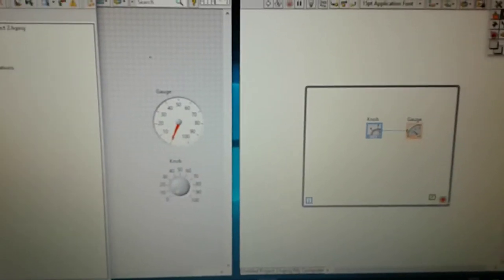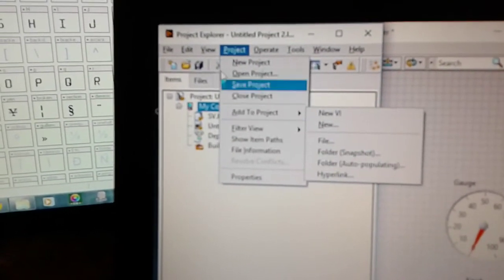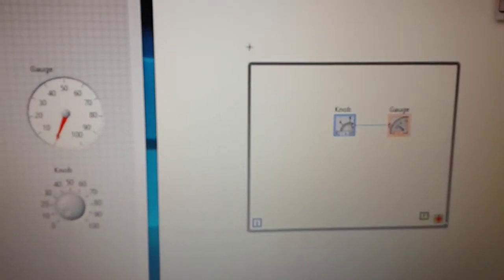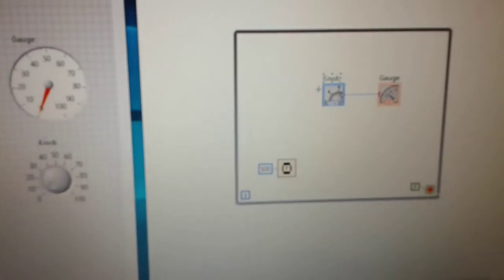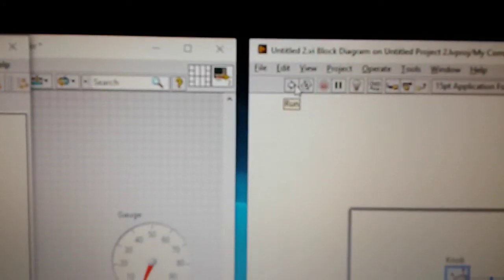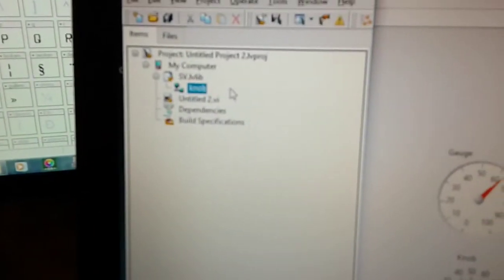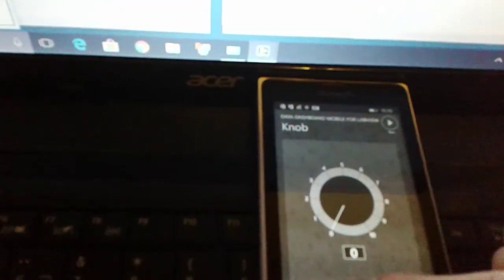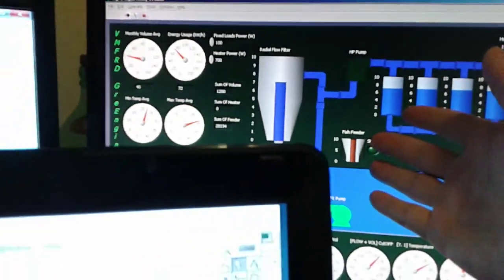How To: LabVIEW Shared Variable and Data Dashboard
In this video I will talk about shared variables and the famous data dashboard (LabVIEW 2011), a quick way to setting those guys to work together. Remember: always save your project and files before running the code for the first time!